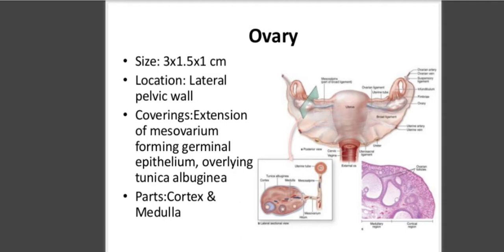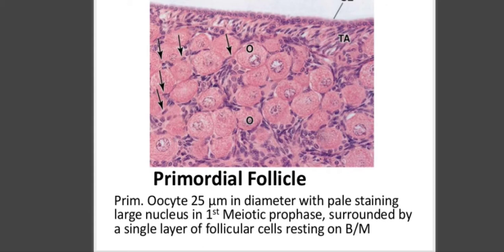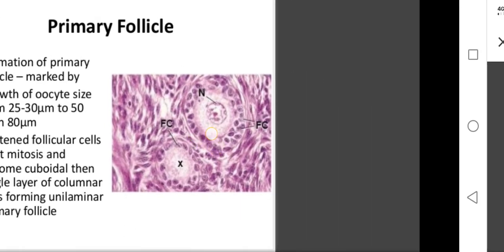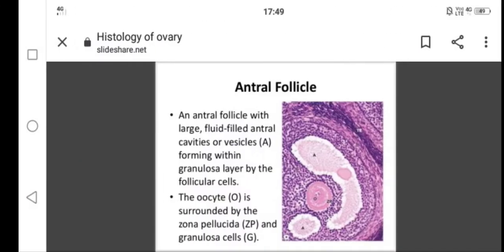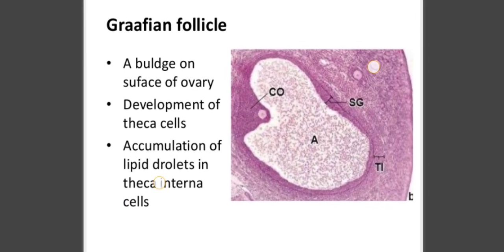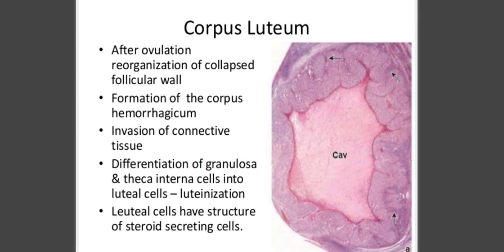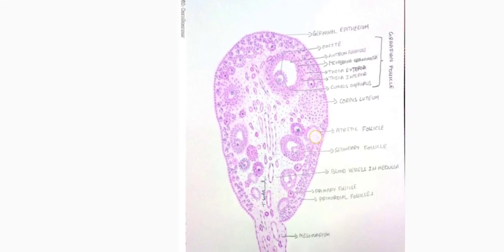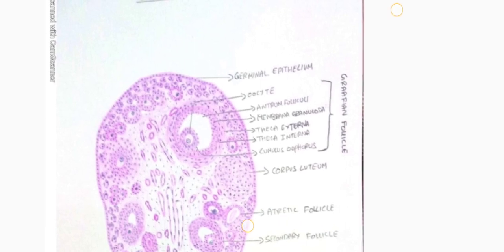Histology of Ovary